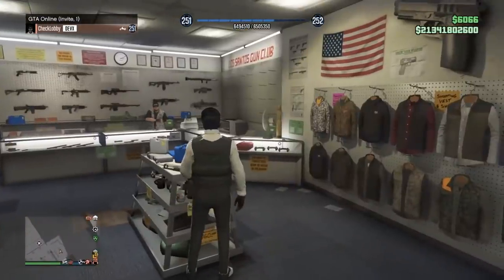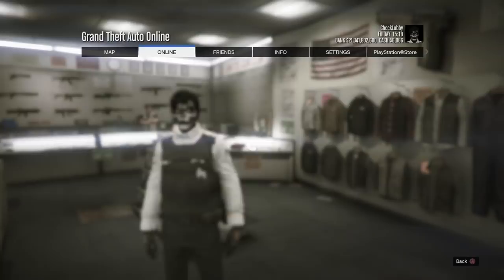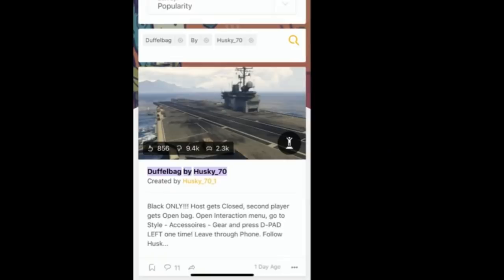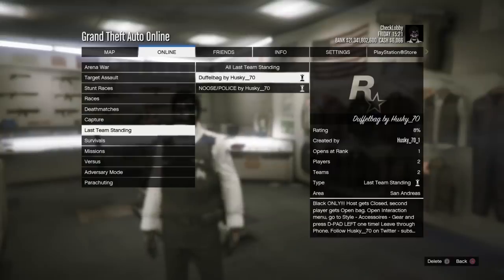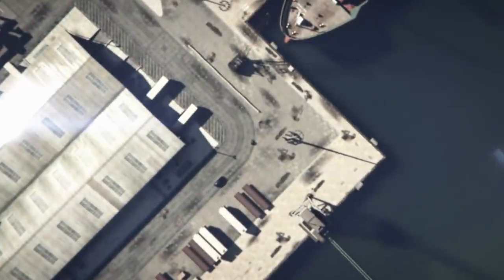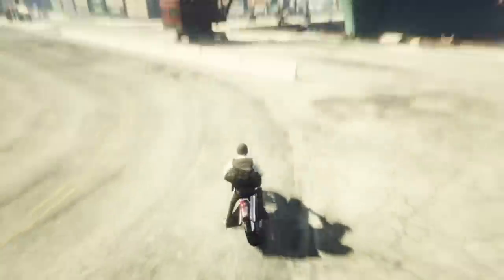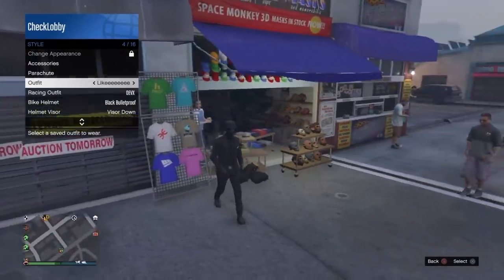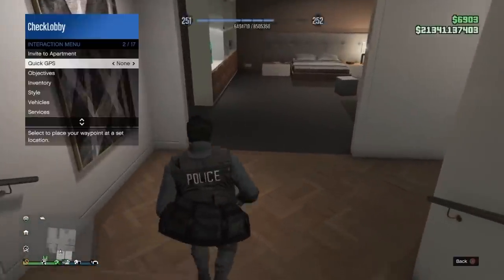NEW JET-BLACK Duffel Bag Tutorial GTA 5 Online